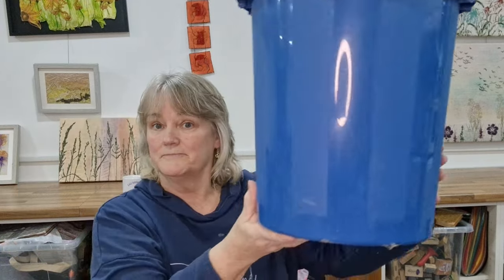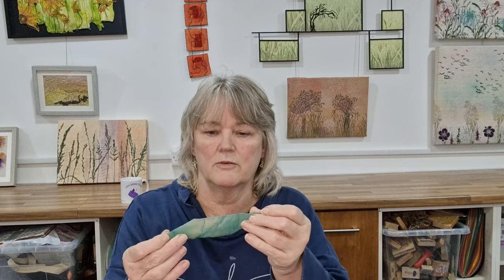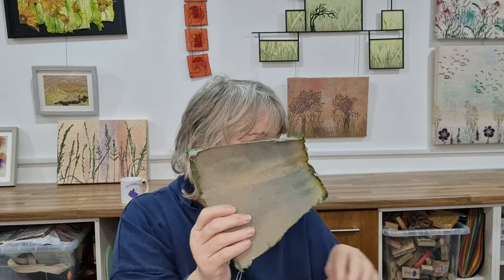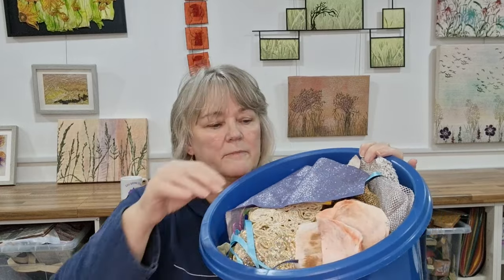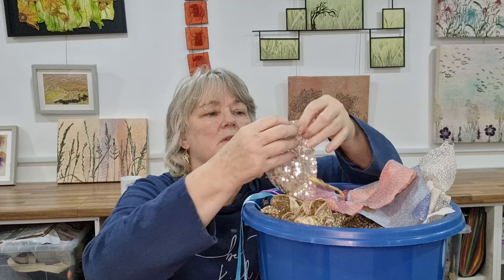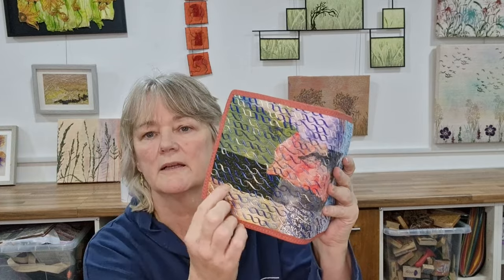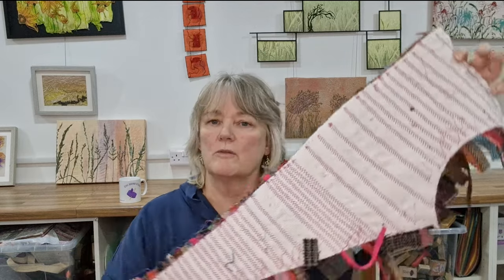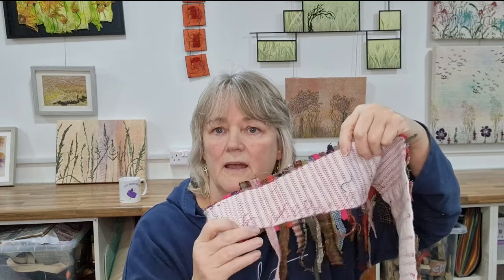Creative Ways to Use Fabric Scraps in Textile Art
We invite you to be part of our creative community, where we celebrate the beauty of textile art and the joy of artistic expression.

Thank you for joining us on this artistic adventure. Now, let's dive into the world of textile art together!

~TAGS~
how to get into textiles
creative stitching techniques
Exploring Mixed Media
Inspiring Fabric Art
nature-inspired art work
Innovative Surface Design
textile art processes
contemporary fiber art
Mixed Media Textiles
Innovative Thread Techniques
exploring color in textile art
experimental fabric printing
Eco-Friendly Fiber Crafts
dimensional textile sculpture
textile art techniques demystified
Mixed Media Fiber Art Exploration
Dyeing and Printing Experiments